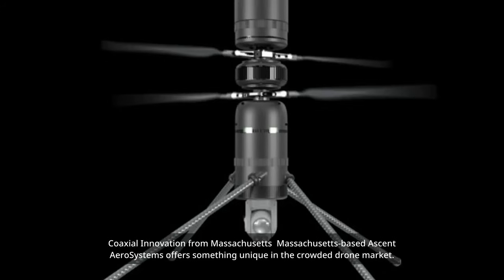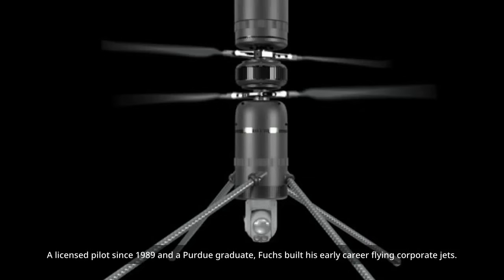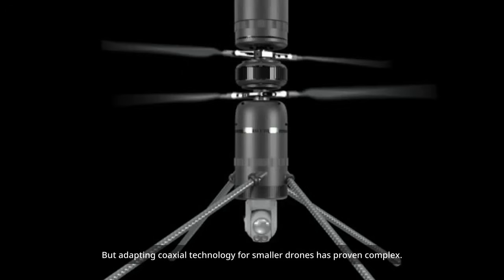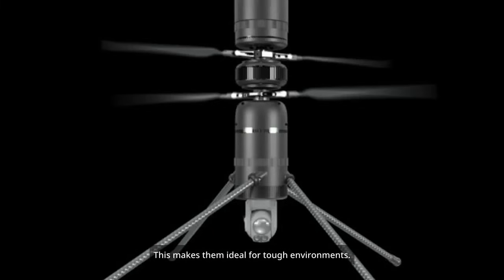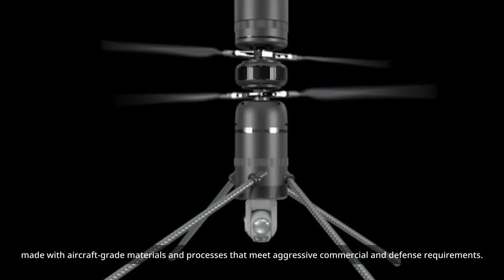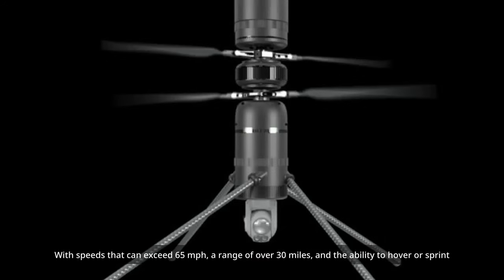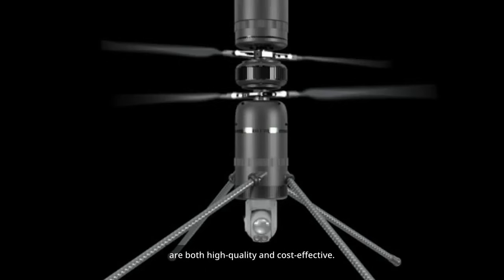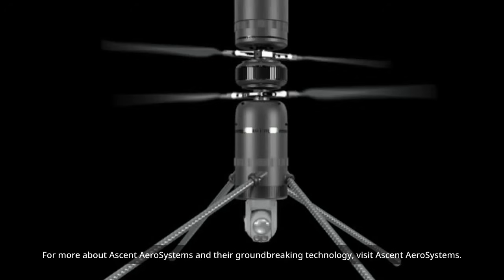Inside Ascent AeroSystems A Revolutionary Approach to Drones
Coaxial Innovation from Massachusetts
Massachusetts-based Ascent AeroSystems offers something unique in the crowded drone market. During a recent visit to their headquarters, DRONELIFE explored what sets this promising U.S. manufacturer apart. Their innovation lies in a coaxial drone design—a sleek cylindrical form powered by counter-rotating rotors. It’s a departure from the typical quadcopter, offering advantages in performance, reliability, and portability.

The people provide Ascent with another powerful differentiator.  Under the leadership of CEO Peter Fuchs, Ascent AeroSystems embodies a passion for aviation and a dedication to creating high-performance drones. Fuchs brings a deep background as a professional pilot and entrepreneur.

In 2014, Fuchs discovered Jon and Nate Meringer, two engineers in Arizona, experimenting with coaxial concepts similar to his own. Their shared vision led to a successful Kickstarter campaign in 2015, raising $400,000 in presales and delivering on every promise. By 2019, the company had moved to Massachusetts and firmly established itself as a leader in coaxial drone technology.

Why Coaxial? A Simple, Reliable, High-Performance Design
Coaxial drones aren’t new—helicopter manufacturers like Sikorsky have used similar designs for decades. But adapting coaxial technology for smaller drones has proven complex. Ascent AeroSystems perfected coaxial propulsion at smaller scales, creating a high-performance, compact, rugged design with significant advantages over traditional multirotors.

Key benefits of the coaxial design include:
Compact Form Factor: Coaxial drones are smaller and lighter than conventional designs. Their cylindrical shape eliminates the bulky arms of quadcopters, making them easy to transport and store.
Rugged Durability: Cylindrical airframes disperse stress evenly, absorbing impacts that would damage other drones. This makes them ideal for tough environments.
Aerodynamic Efficiency: Coaxial drones create less drag and consume less power at higher speeds, enabling longer flight times and greater range versus comparably sized alternatives.
All-Weather Capability: These drones perform reliably in rain, snow, and extreme temperatures, making them suitable for mission-critical operations.
Manufacturing at Scale: The Robinson Partnership
In April 0f 2024 Ascent AeroSystems was acquired by Robinson Helicopter Company, a premier aerospace OEM with over 50 years of manufacturing experience. This development directly addresses one of the biggest challenges facing U.S. drone manufacturers—scaling production to meet demand.

With access to Robinson’s proven, FAA-certified, vertically integrated production systems, Ascent AeroSystems is well-equipped to manufacture at scale. Robinson’s expertise producing over 14,000 type-certified helicopters provides a strong foundation for Ascent’s operations, ensuring they can deliver high-quality drones made with aircraft-grade materials and processes that meet aggressive commercial and defense requirements.

This association not only solidifies Ascent’s ability to compete with foreign manufacturers but also enhances its reputation as a reliable, scalable U.S. drone manufacturer.

Vision for the Industry: “From Certified Aircraft Down”
Fuchs believes the future of delivering drone technology at scale lies in building down from the proven principles of type-certificated helicopter manufacturing, rather than scaling up from the simplicity of hobbyist-grade RC aircraft.

“It is far easier to simplify a proven certificated process to meet the economic realities of a drone context than it is to take hobby and consumer drones and bring them up to aviation-grade quality and performance.”

This philosophy drives Ascent AeroSystems’ commitment to aviation-grade design and reliability and mirrors Robinson’s proven business model, ensuring Ascent drones are both high-quality and cost-effective. By prioritizing robust, scalable manufacturing and emphasizing rotorcraft DNA, Ascent is shaping the future of the U.S. drone industry.

A Company Built on Passion
Ascent AeroSystems is more than just an innovative drone manufacturer—it’s a team of passionate individuals committed to pushing the boundaries of UAV technology. From the leadership team to the engineers on the ground, the dedication to high-quality design and performance – and excitement about the product – is palpable.

Ascent’s journey reflects the growing strength of the U.S. drone industry, proving that innovation and determination can produce world-class solutions. Their unique coaxial designs, combined with Robinson’s manufacturing capabilities, ensure they are ready to meet the demands of an evolving market.

For more about Ascent AeroSystems and their groundbreaking technology, visit Ascent AeroSystems.